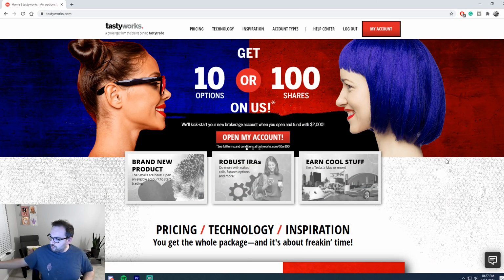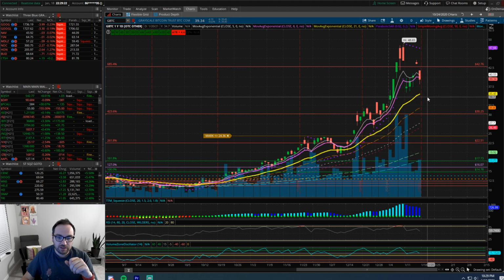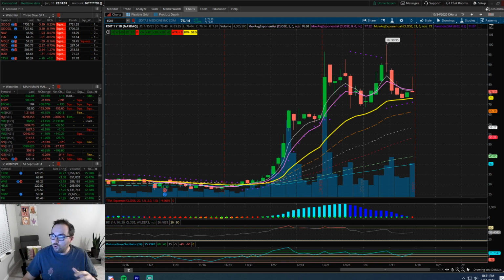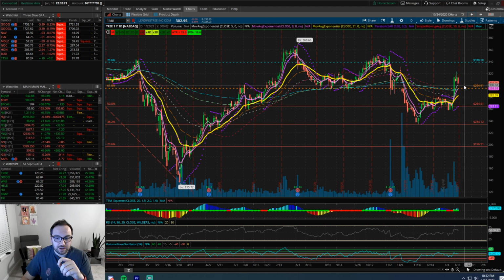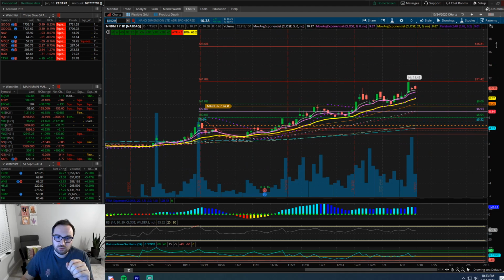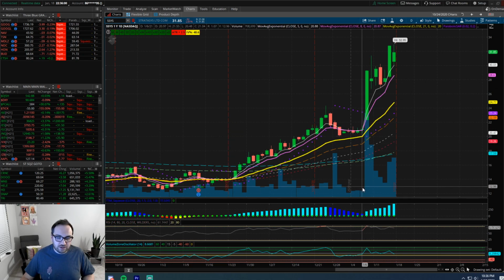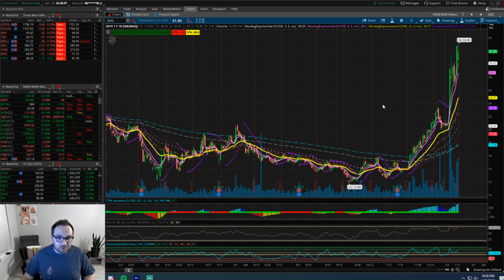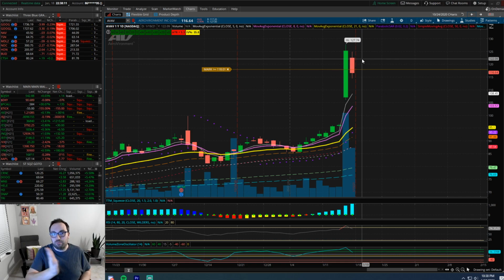Cathie Wood Ark Investment Updates on $NNDM $GBTC $TREE $EDIT $SSYS $AVAV (Growth Stocks)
Looking Cathie Wood at some key stocks that have made some kind of announcements from earnings or some kind of new acquisition also looking at NNDM stock that just is applying for a new patent to make them even better and making them a true market leader within the 3D printing space especially within the crating of circuit boards and inkjet 3D printing.

Looking at everything from Bitcoin to 3d Printing!

Amazon Store Books and MORE

SUPPORT ME AND MY WORK BUY ME A SLICE OF PIZZA 🍕